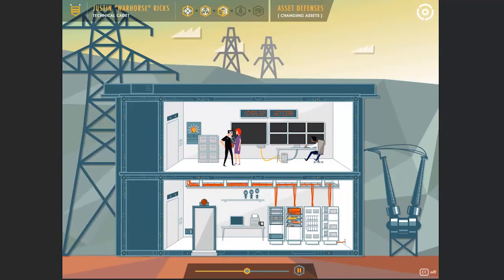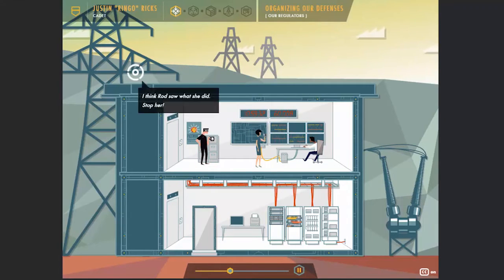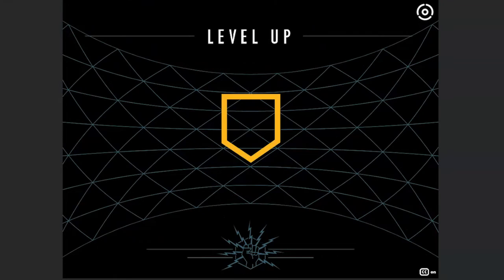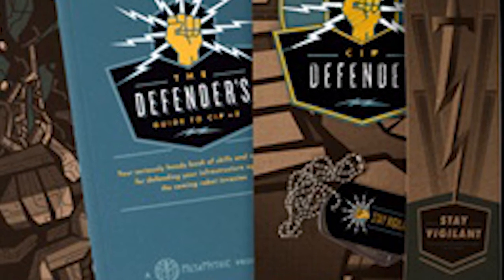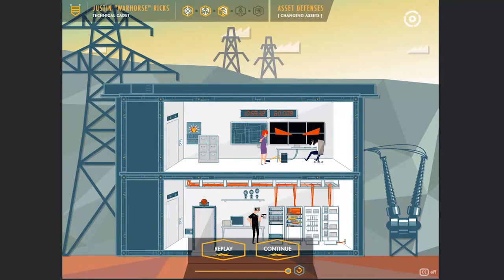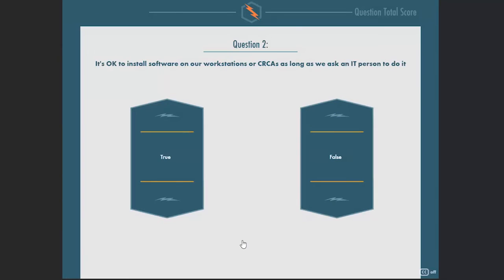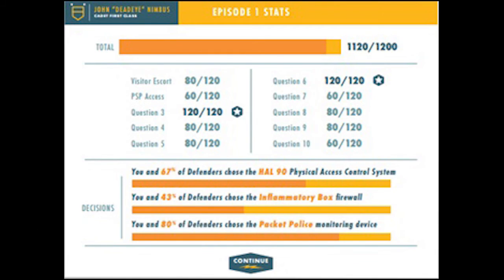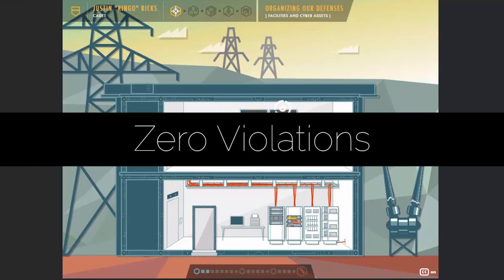Brandon Hall Group HCM Excellence Awards: CIP Defender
The CIP Defender course, created for MetaMythic, wins a Gold and a Silver Brandon Hall HCM Excellence Award for eLearning Brothers and Delorum. Find the entire results here: